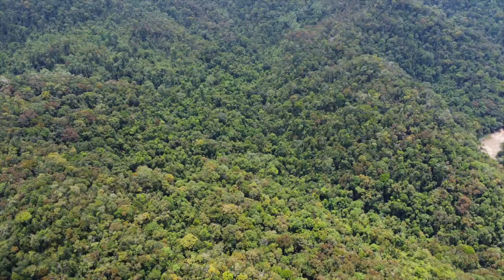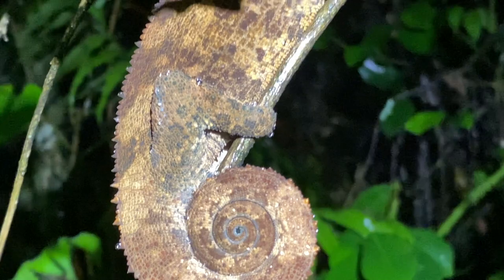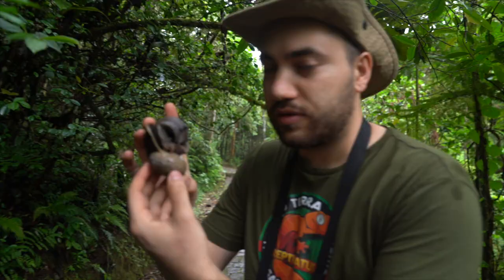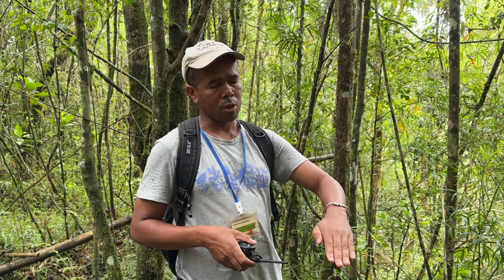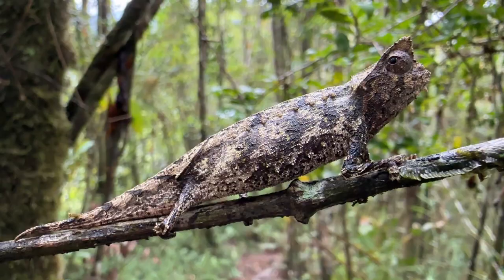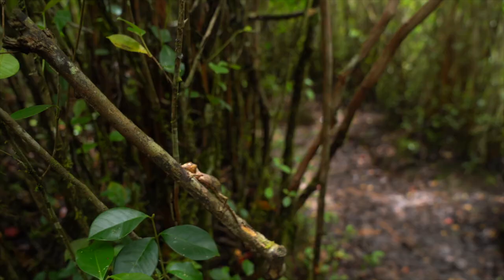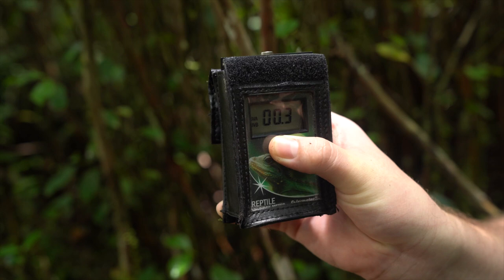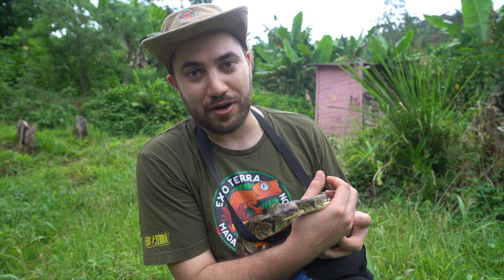CAMOUFLAGING DRAGON FOUND IN MADAGASCAR! Satanic Leaf-Tailed Gecko | MADAGASCAR EXPEDITION EPISODE 4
MADAGASCAR EXPEDITION EPISODE 4: Join my companions and me as we embark on our second night walk searching for the cryptically camouflaged satanic leaf-tailed gecko (Uroplatus phantasticus) in Ranomafana National Park! We will embark on a day hike through a jungle and up a mountain, in search of several endangered lemur species as well as many fascinating reptiles that prefer cooler temperatures! There are many rare and unique animals waiting to be discovered in today's episode! I hope you enjoy it!

My sincere thanks and appreciation to my friends at Exo Terra for making the 2023 Madagascar Expedition possible for me!